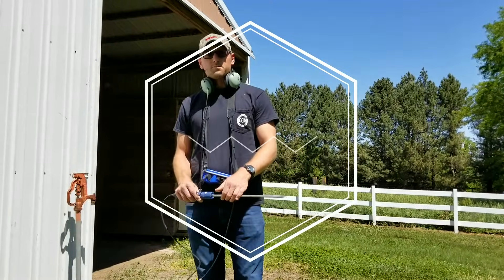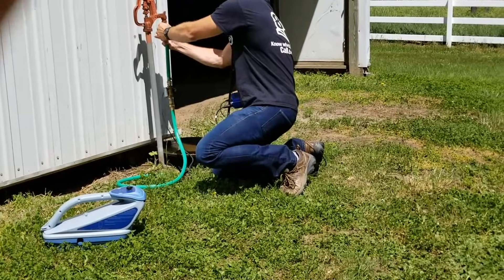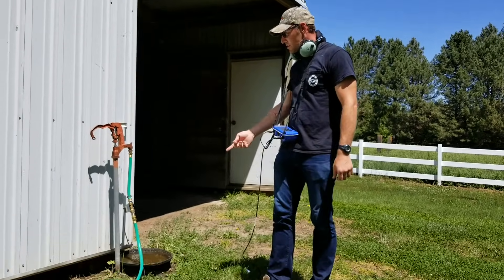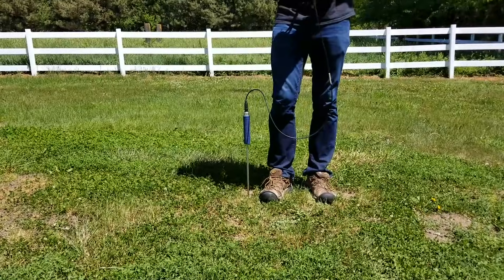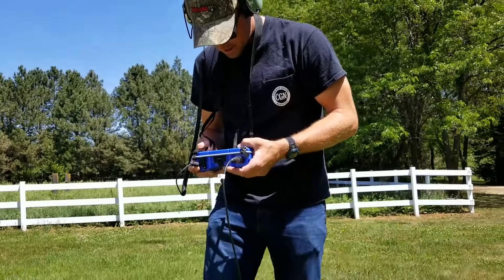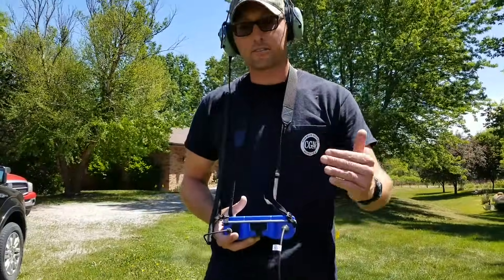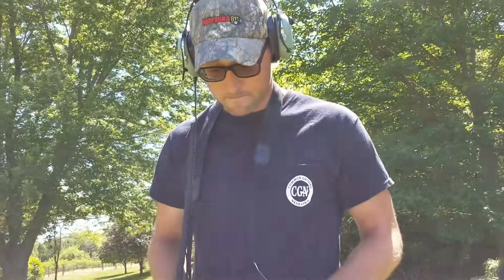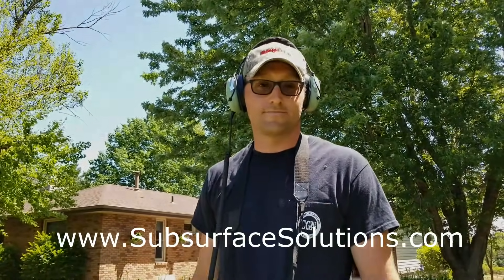Locating Plastic Water Lines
Locating plastic wtaer lines using the Radiodetection Electronic Transonde and FCS DXmic listening device